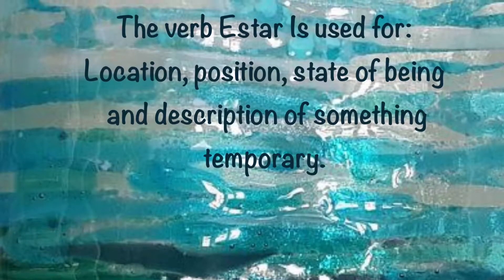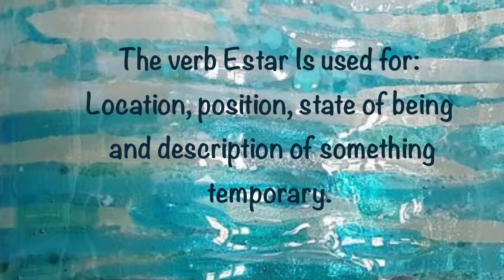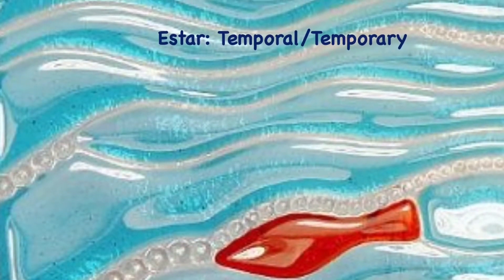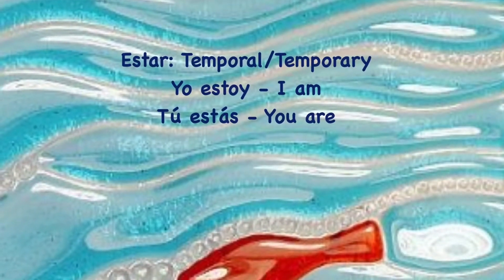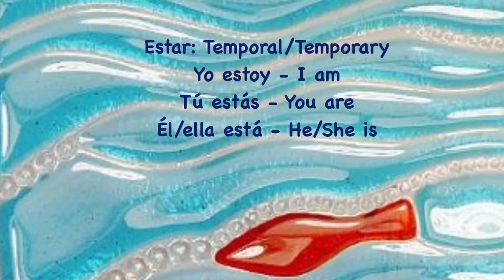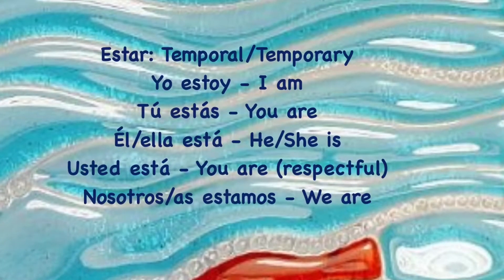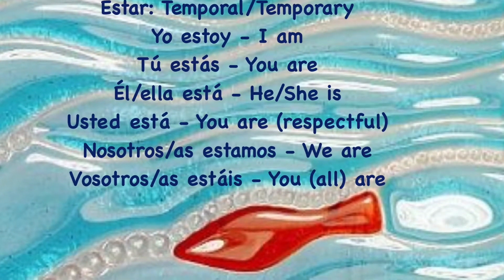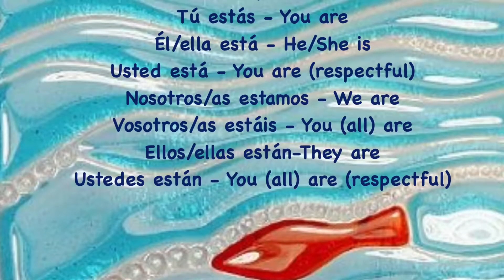Spanish Lesson # 9 (part 2 of 3) Verb Estar ~ To Be ~ Conjugación del verbo Estar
This is Spanish Lesson # 10 (part 2 of 3) Verbos Ser y Estar ~ To Be ~ Conjugación del Verbo Estar   Watch this video as many times as you need and write the information given on your notebook then go to my next class. It’s that easy!!